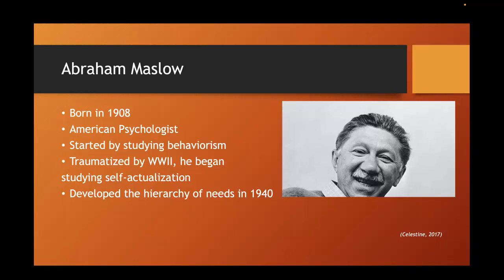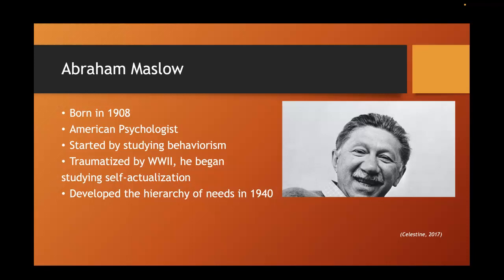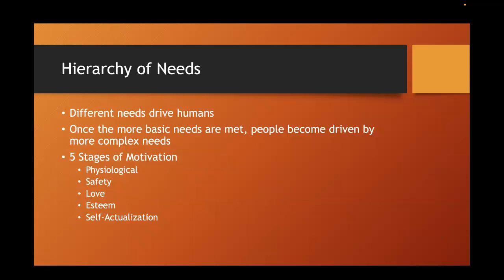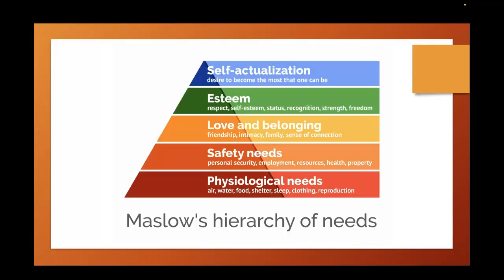LDRS 7533 Motivation Theory - Maslow's Hierarchy of Needs